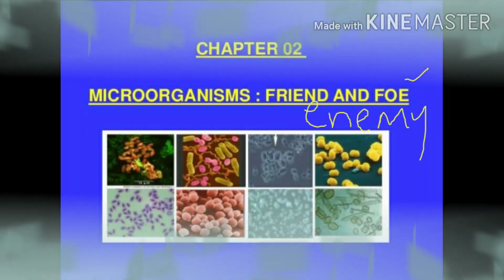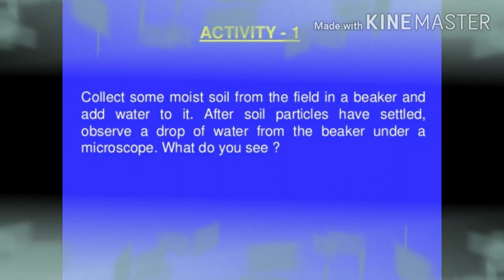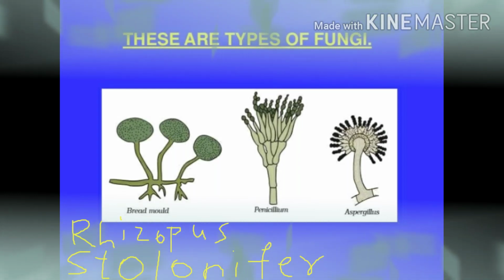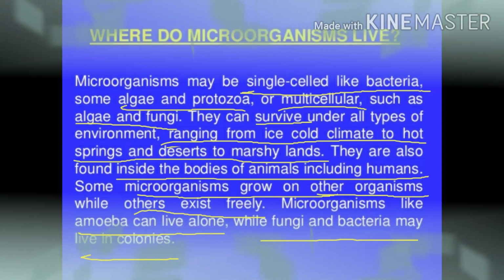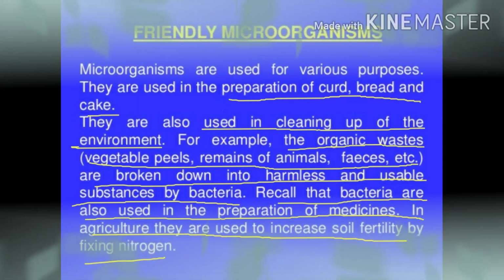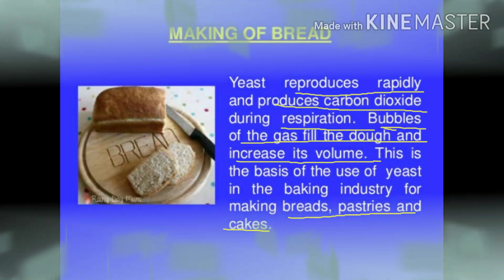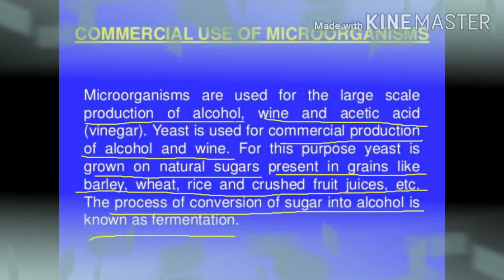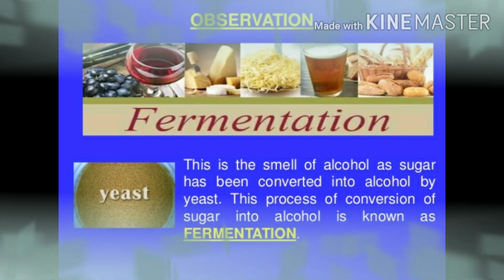Micro Organisms - Friends and Foe ( Video 01 )